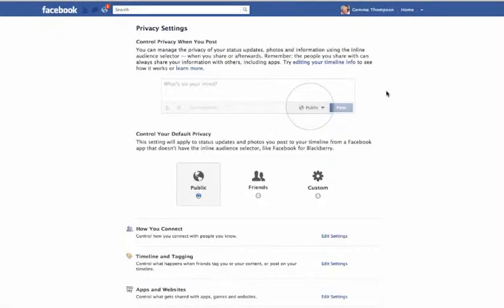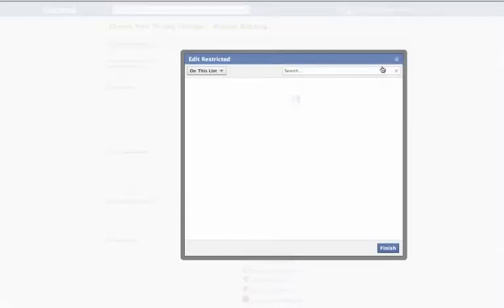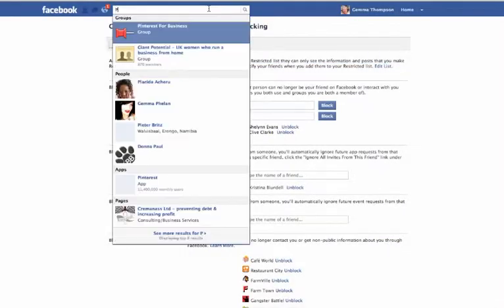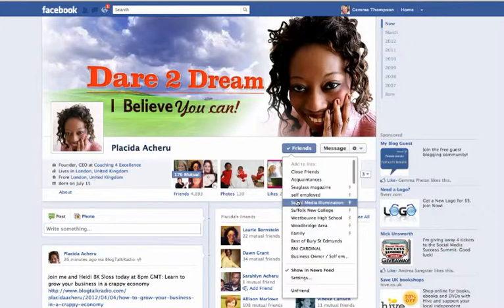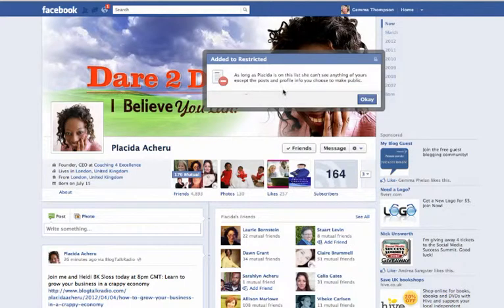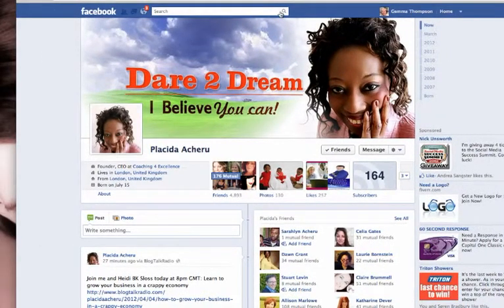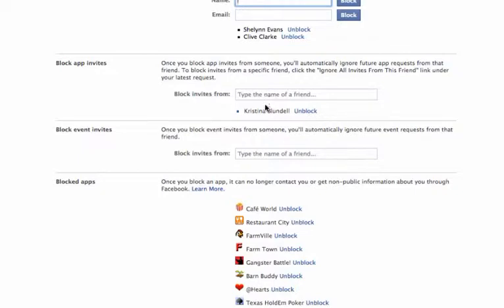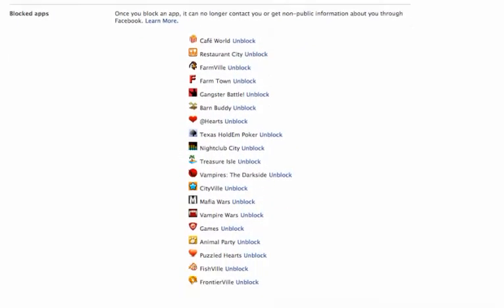How-to Set your Facebook Privacy settings - Part 5 Managing Blocking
is here to help you light up the web! This video is another in the series on Facebook Privacy Settings. Learn how to stop restrict people or block people and apps!